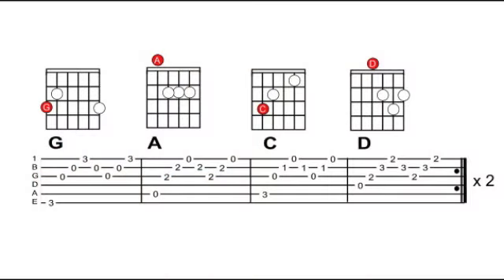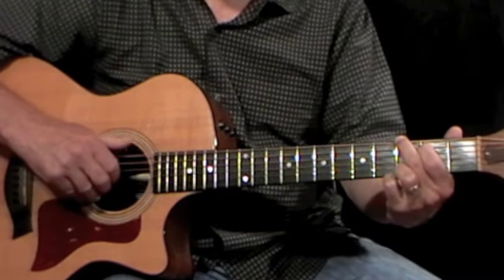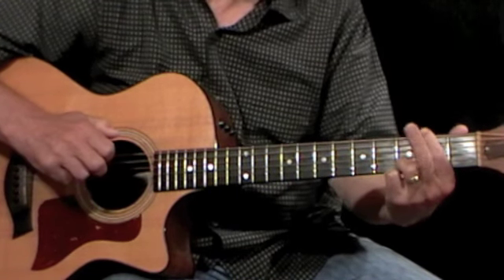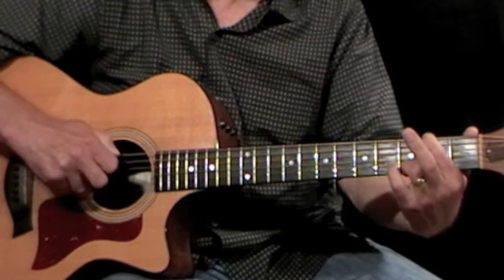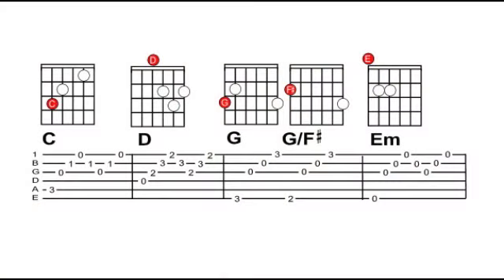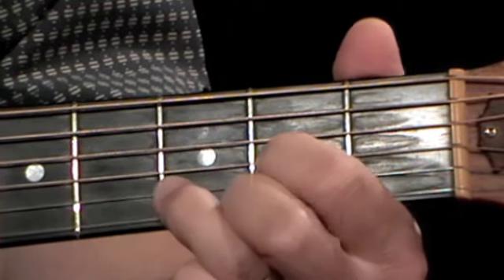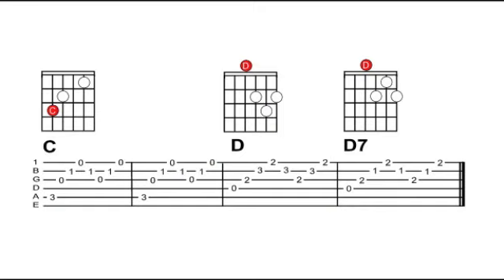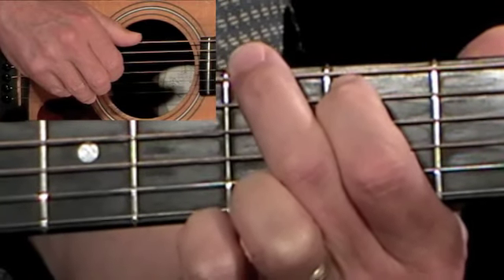As tears go by fingerpicking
Fingerpicking guitar lesson for beginners based on Rolling Stones song As Tears Go By.  The PIMAMIMA finger picking pattern.

Video Script:

n the last sound bite we did on finger picking, we talked about the PIMAMI pattern. Now I'd like to introduce you to its eight beat offspring: the PIMAMIMA pattern .

First let's hold down a G chord and remember that the root note for G is on the 6th string.

As with previous patterns, it helps to set up your picking hand so that the thumb is on the root note - in this case the 6th string -  and your fingers are allocated one to each of the top three strings like this:

Index finger on the 3rd string  middle finger on the 2nd string  and ring finger on the top string. Then it helps to remember that the way we name these patterns is based on the Spanish names for these fingers. Here's a reminder of that.

Ok so our codeword is PIMAMIMA  P I M A M I M A

The key to learning fingerpicking patterns quickly is to take them slowly! And don't be in any hurry to tackle a whole chord sequence until you have grooved in the pattern on a single chord.  And a key piece of advice is to begin by drilling the pattern with a deliberate break at the end of each bar like this

 PIMAMIMA stop, reset hand  PIMAMIMA stop, reset hand etc

After maybe twenty times through the pattern using this method, you will begin to feel some coordination establishing itself between your ears and fingers the sound of the pattern will associate itself in your brain with the movement of the fingers. Once you sense this is happening, then you can begin to close the gap and aim to get a smooth, rhythmic continuity from one bar to the next...

Don't be afraid to take a break at this stage. Practicing things like this, little and often, is actually the best way to learn them quickly. Once you feel comfortable with the picking hand working a single chord, then it's time to look playing a chord sequence with it.

Notice how the only thing that changes on the picking hand is the string selected for the root note  and in this case you can hear how the note climbs up the scale. I think this helps you remember to shift strings.

Again, take your time getting into this. Start by making certain you know the chord shapes and can change from one to another reasonable well.

Don't waste time trying to finger pick a song before your fretting hand is fully grooved in - you will only frustrate yourself and the process will take much longer. Work through the changes with a single slow strum on each chord to test how clean they sound  clean them up by making little adjustments in your fretting hand fingering if needed  and then gradually build some speed into the changes.

Then you can start on the finger picking and again, start by making a deliberate break between bars play, reset, play, reset.

I'll leave you to work on that for a week, then, in the next Sound Bite I'll show you the rest of the song.